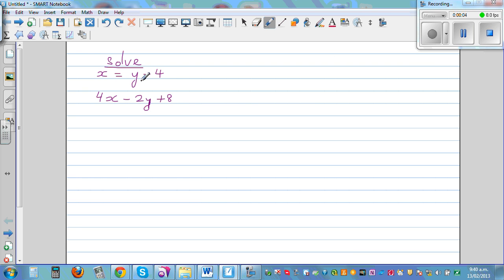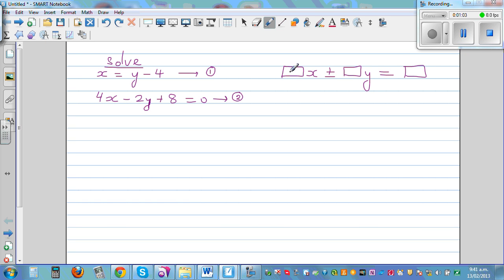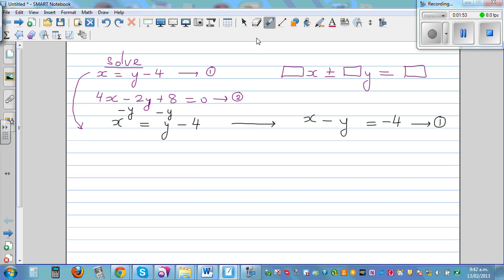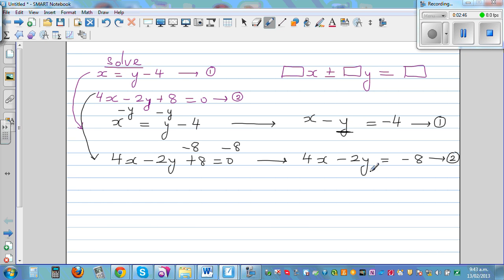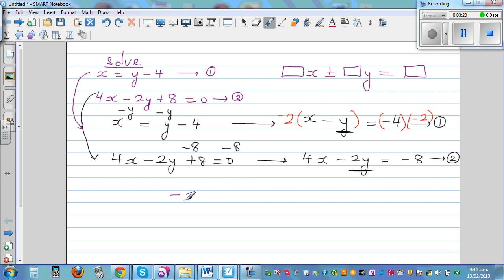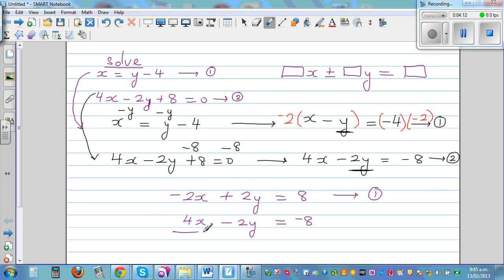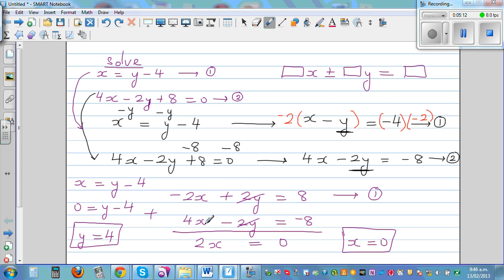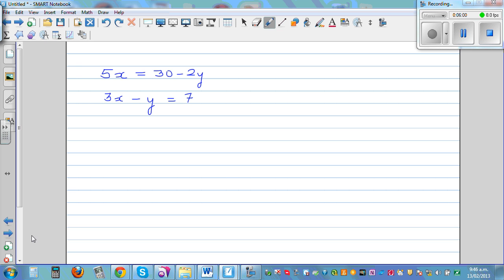Using elimination method to solve simultaneous equations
In this video I have shown how to solve simultaneous equations using elimination method